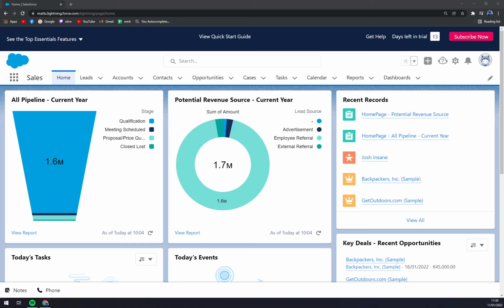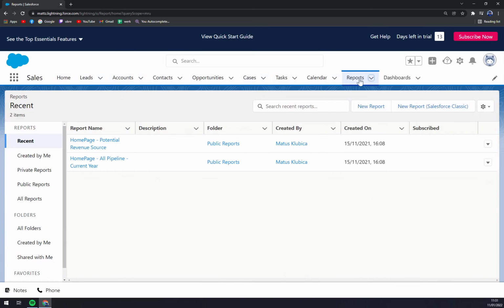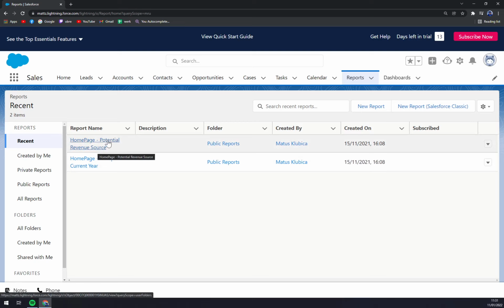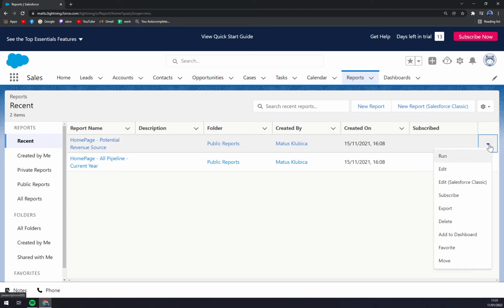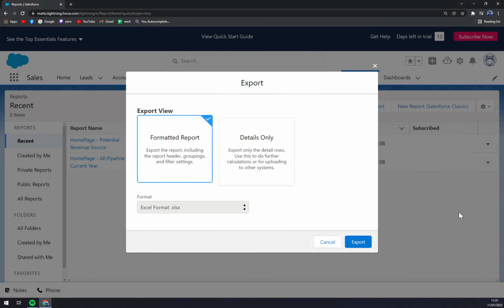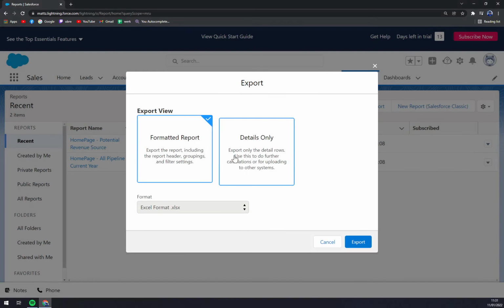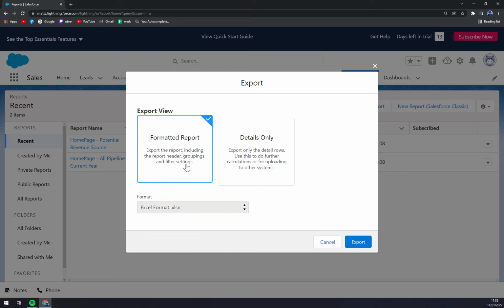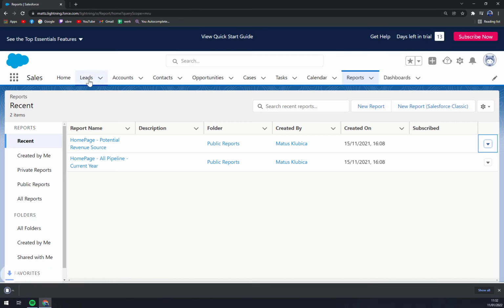How to Export Report in Salesforce 2022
In this video you will learn How to Export Report in Salesforce 2022

GET AMAZING FREE Tools For Your Youtube Channel To Get More Views:
Tubebuddy (For GROWTH on Youtube):